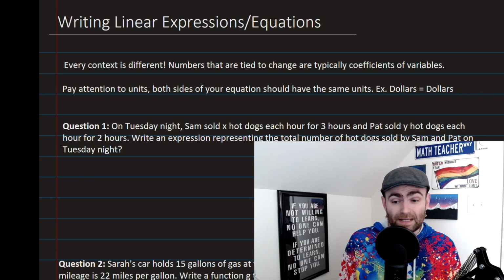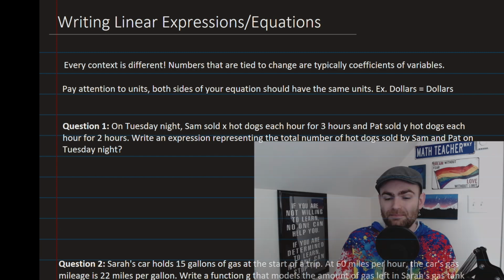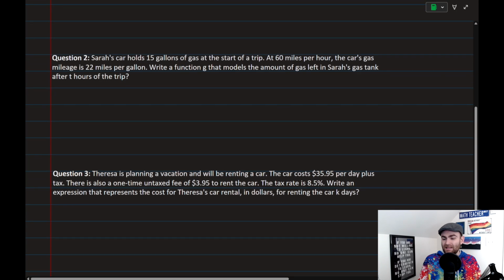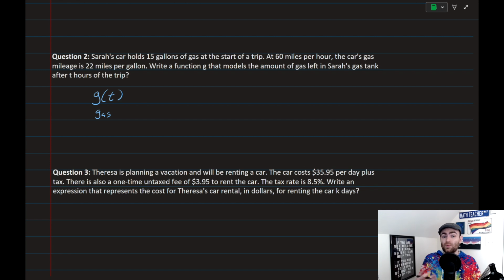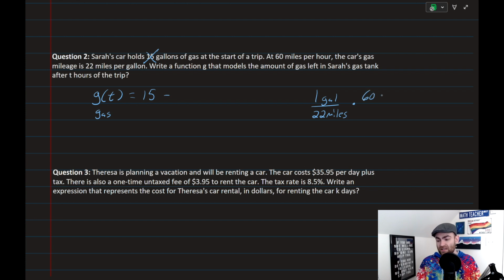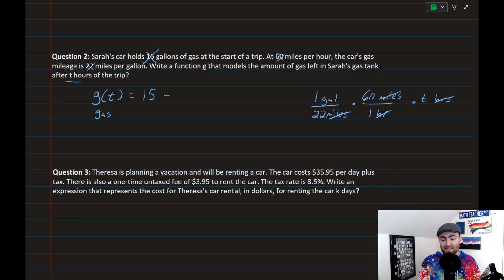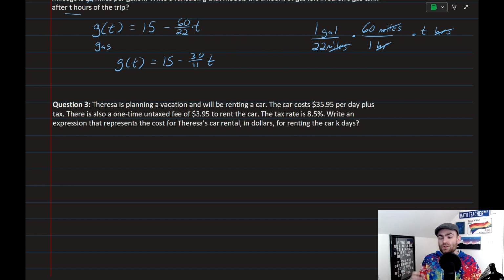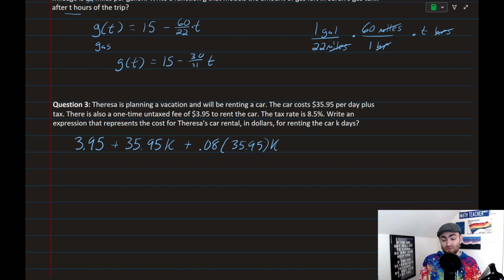Writing Linear Expressions and Equations